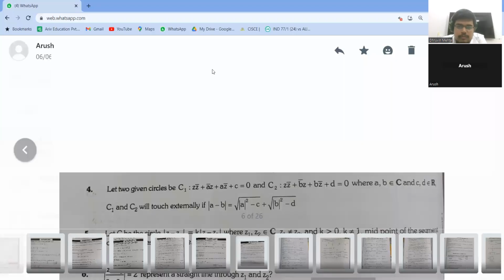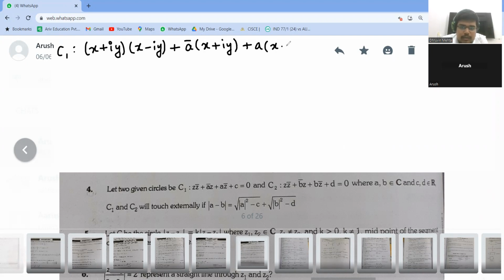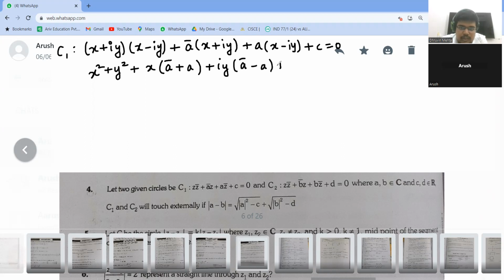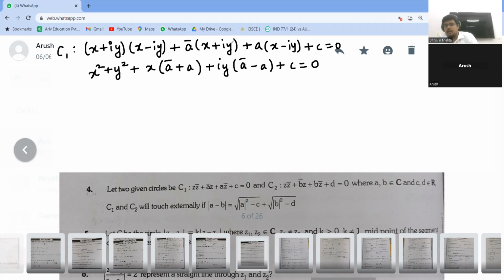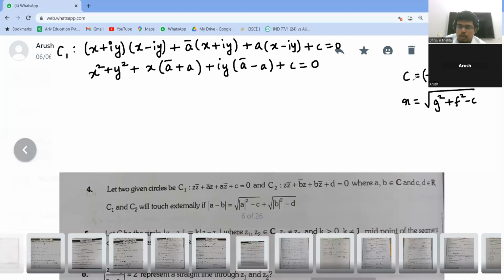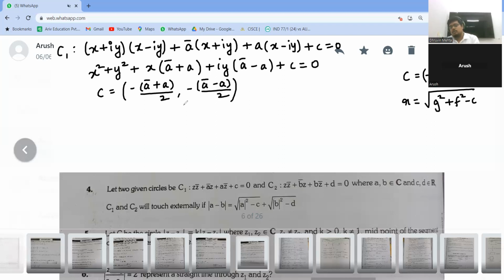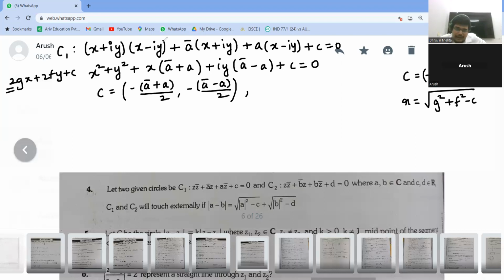Complex Numbers - Lecture 11 - Questions Based on Geometry of Complex Numbers